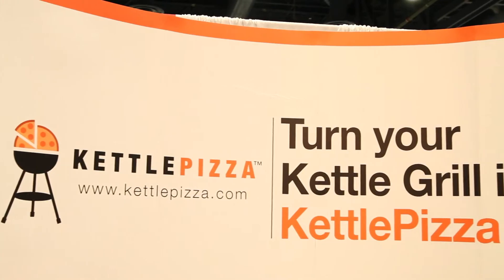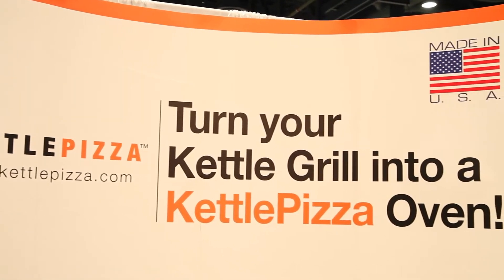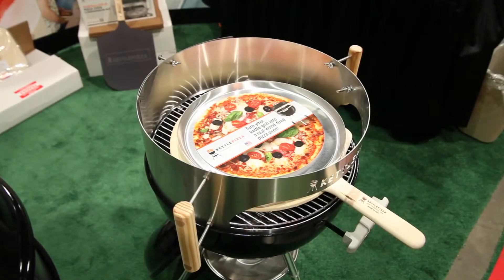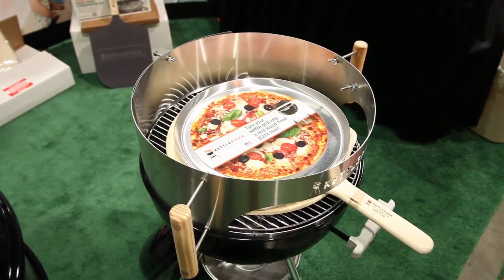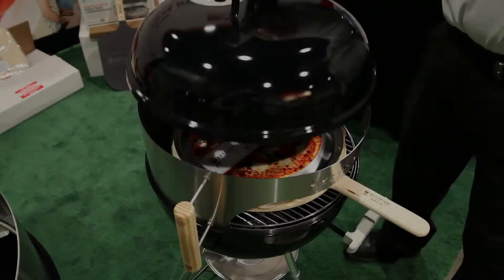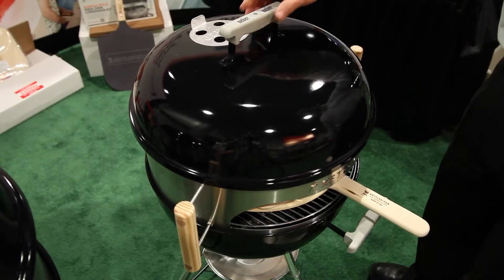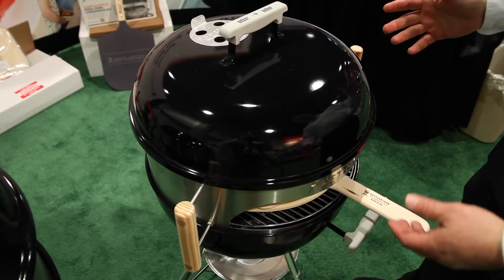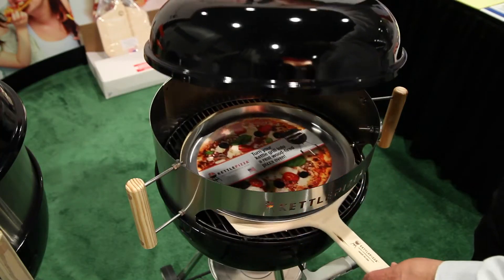2014 National Hardware Show - Kettle Pizza